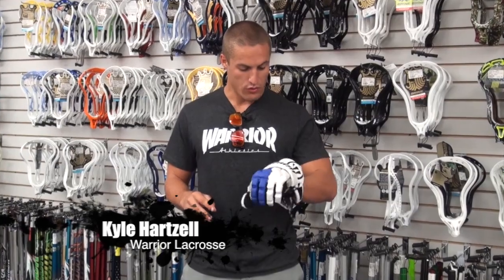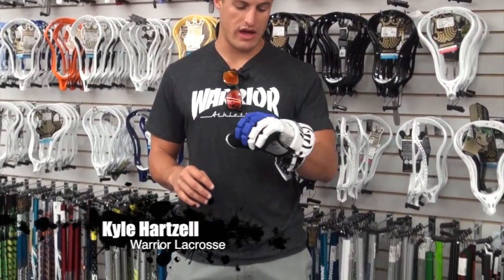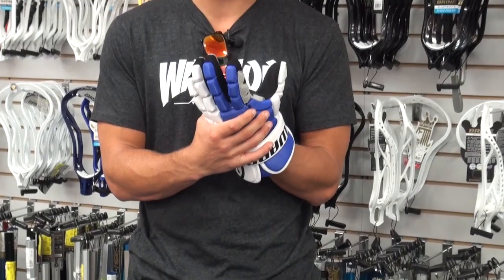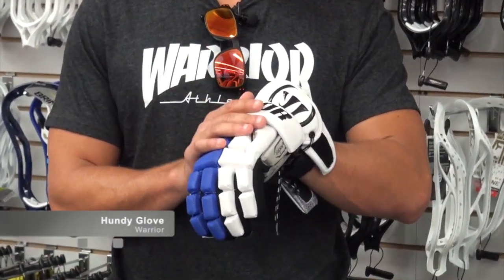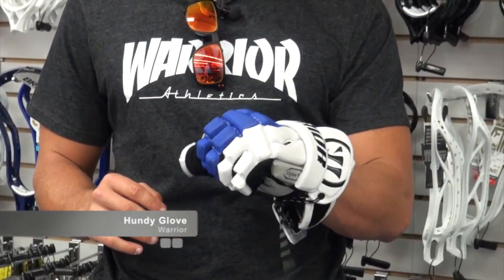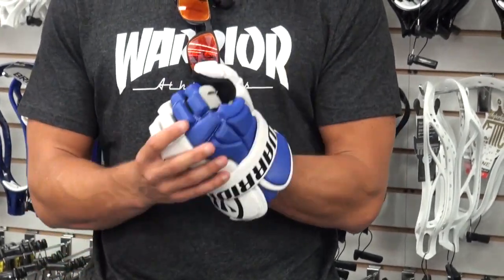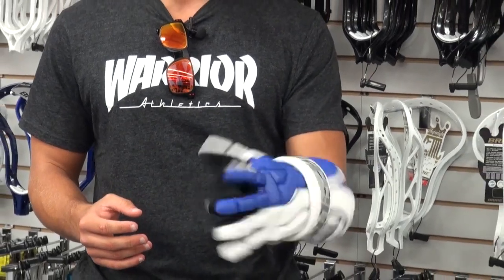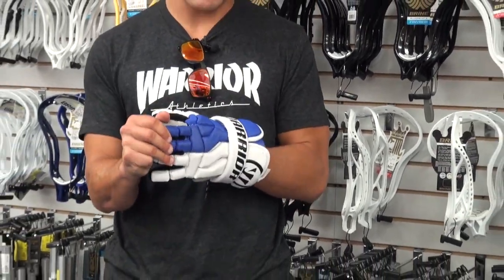Warrior Hundy Lacrosse Glove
The MLL's Kyle Hartzell gives you a quick overview of the Warrior Hundy Lacrosse Gloves. ComLax is your #1 source for lacrosse equipment, offering the most selection and the BEST deals on gear from Warrior, Brine, STX, Maverik and so much more. Visit us online at comlax.com too!